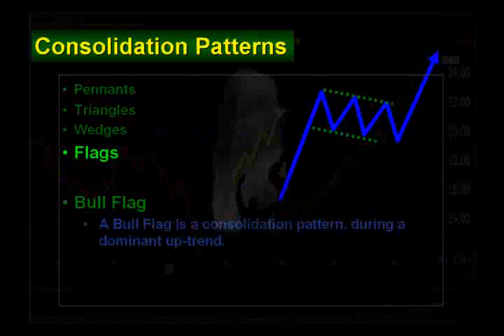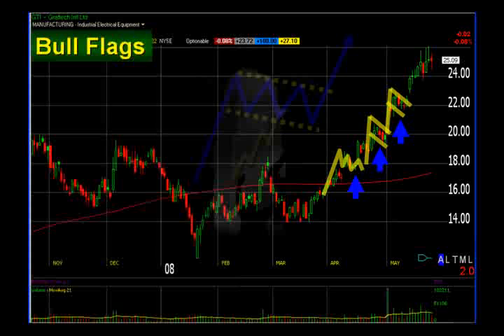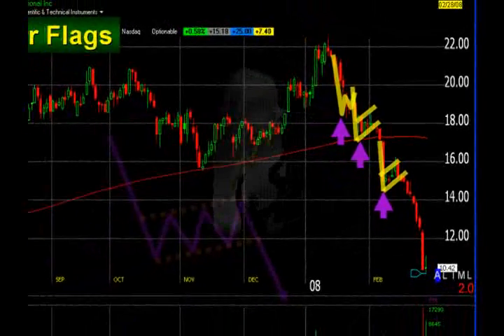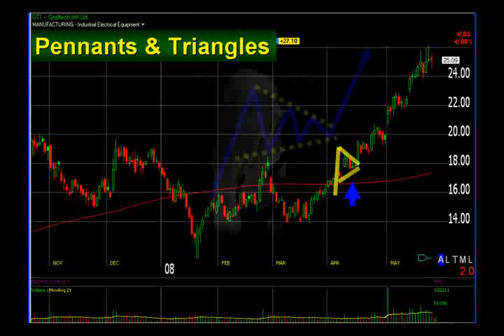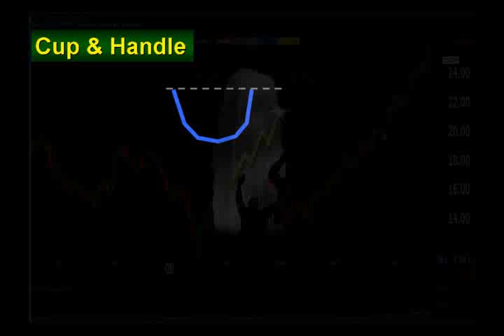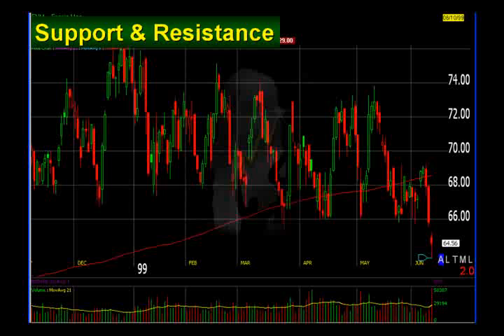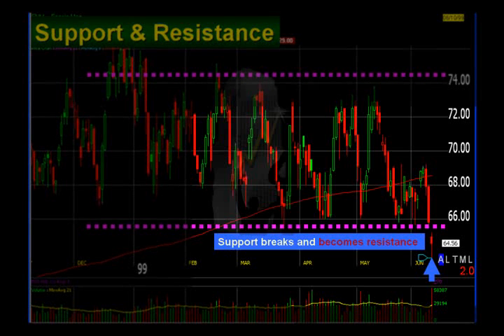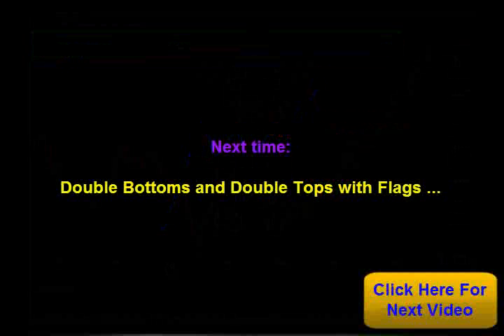Guy Cohen - OVI Traders Club Understanding Chart Patterns Part 3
Part 3 in the series - In this video Guy Cohen explains chart patterns